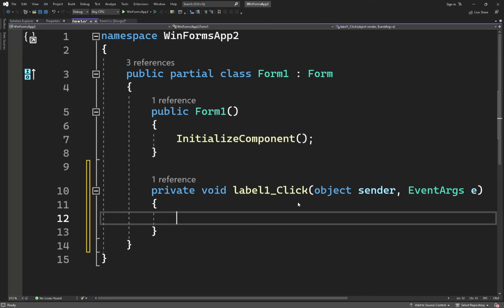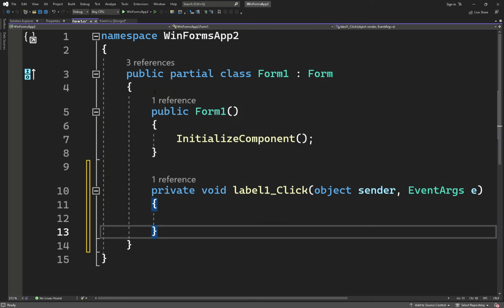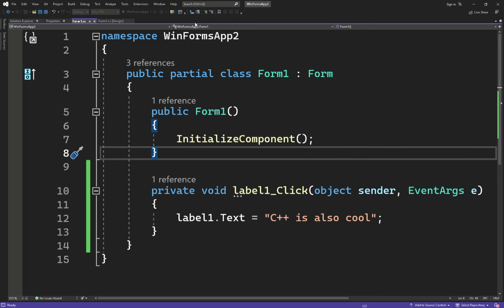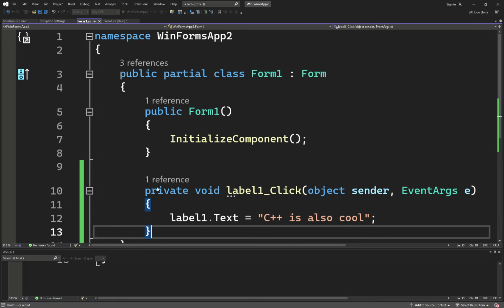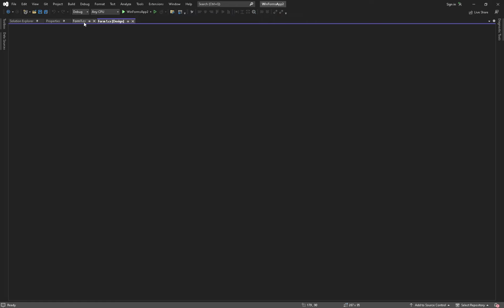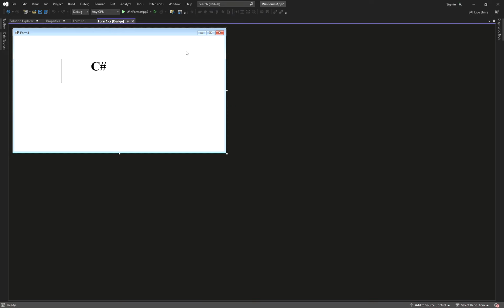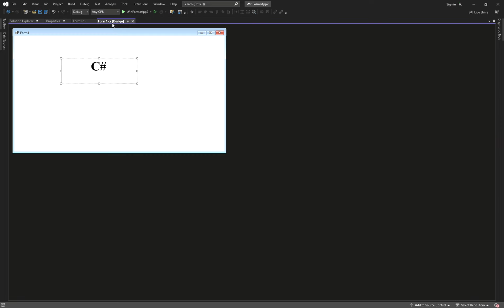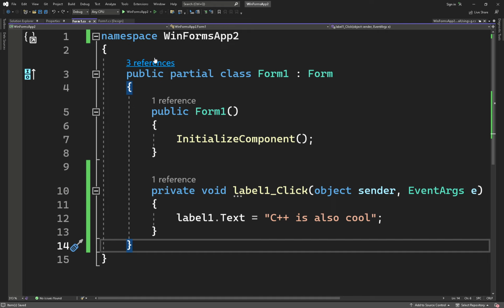C# - Label Control Event Handlers - Microsoft.NET